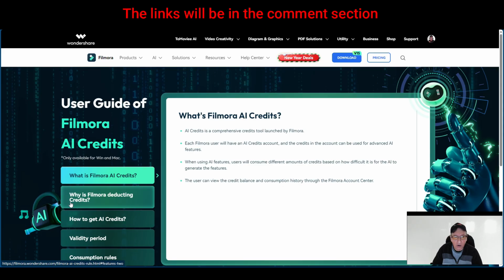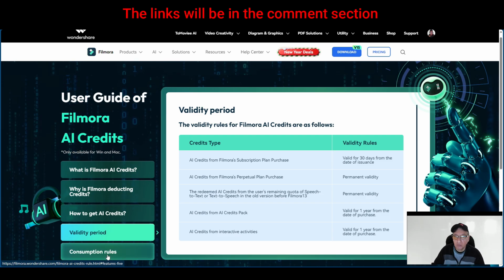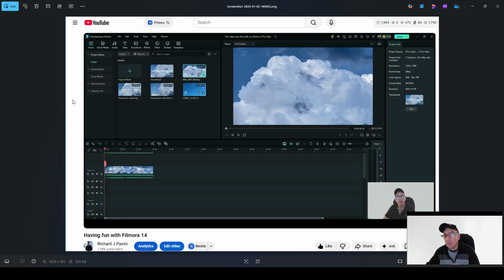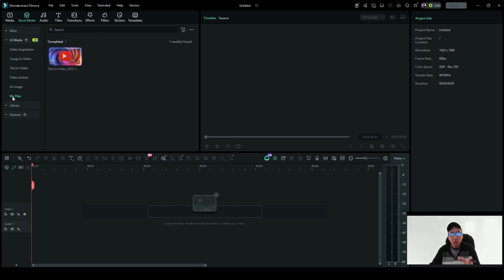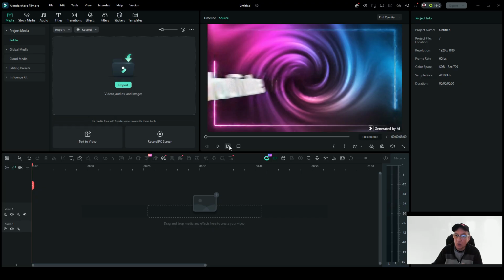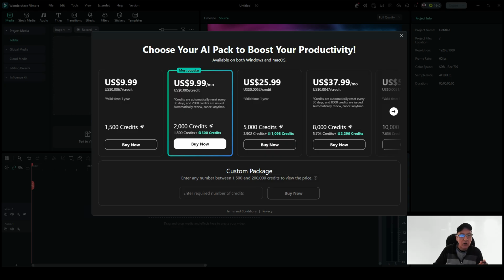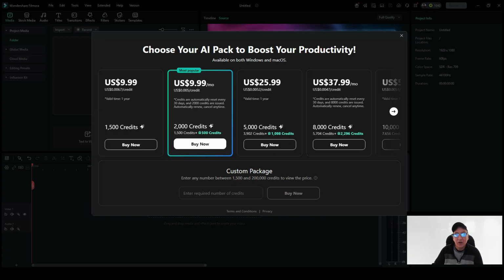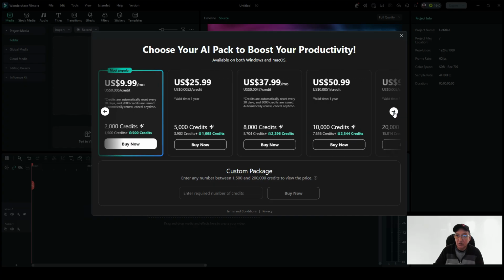When it comes to using AI use those AI credits sparingly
In this video, I am sharing information about when it comes to using AI, use those AI credits sparingly.